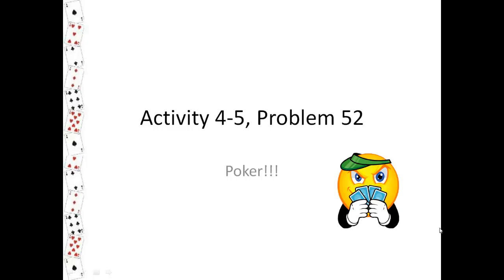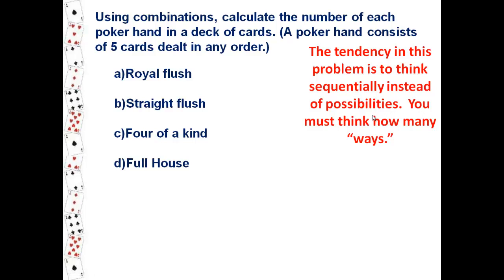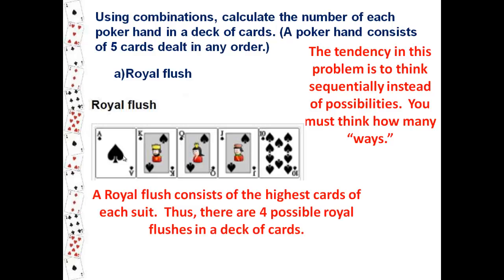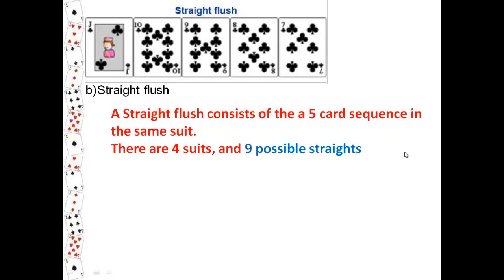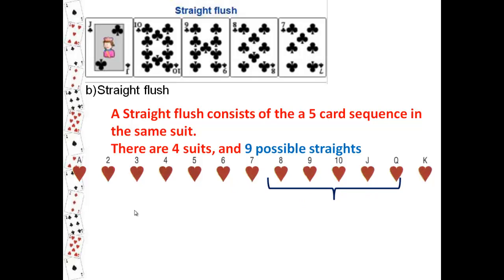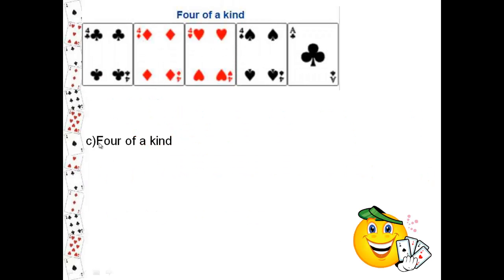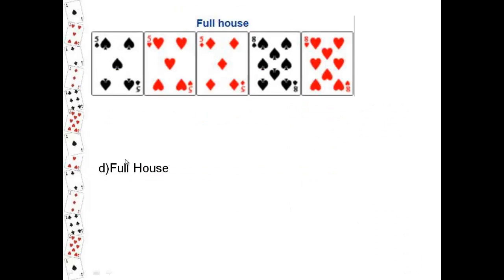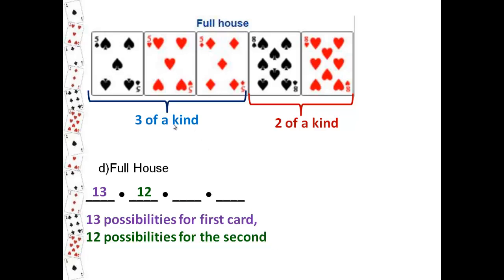0405 Problem 52 - Counting Possible Poker Hands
Counting the number of possible poker hands in a deck of cards